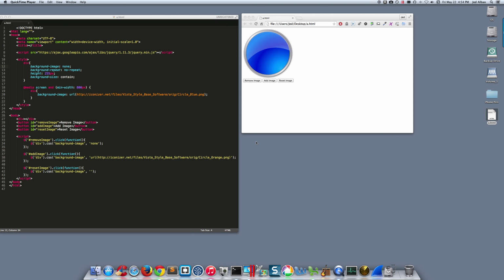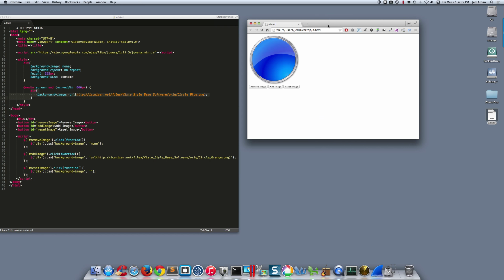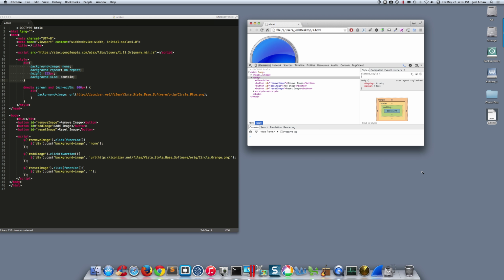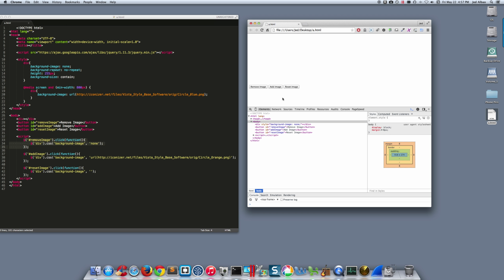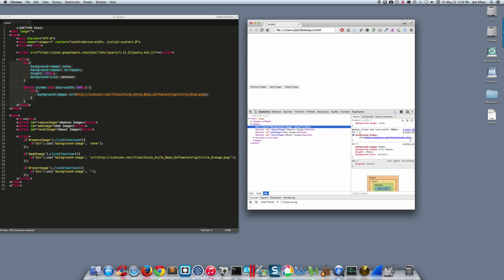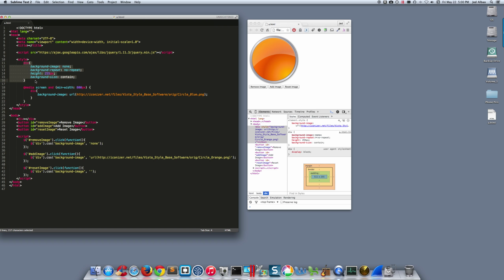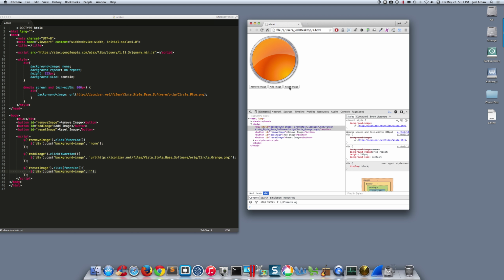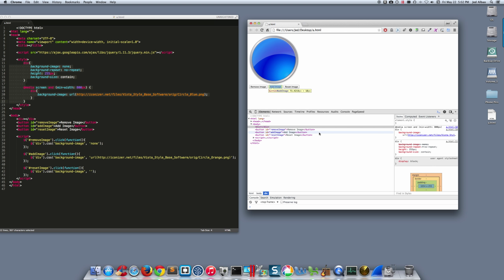NoteToSelf: jQuery .css() Method Adds Inline Styles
When using jQuery's .css() method, you may run into confusing scenarios where your rendered styles do not match what you are expecting.

This video uses a simple example of how jQuery's .css() method writes inline styles in an HTML div element. Do to the specificity of an inline style, the outer styles will be overridden.

Furthermore, this video will show you how you can easily remove the inline style by passing an empty string to the .css() method.